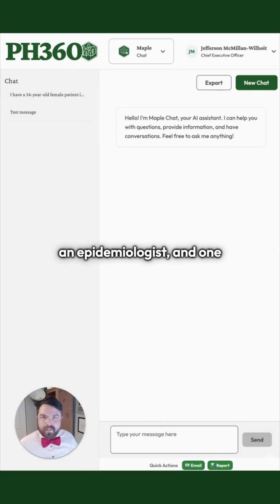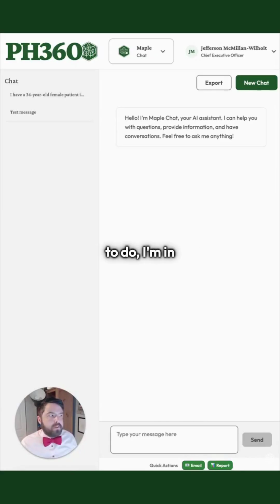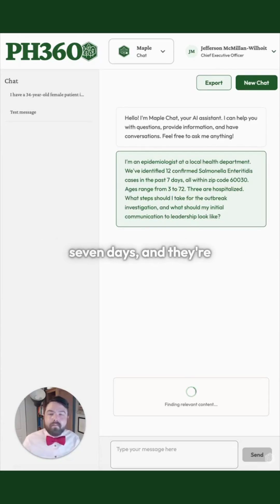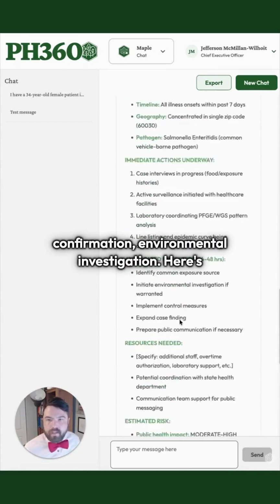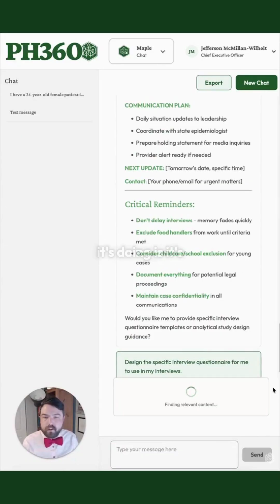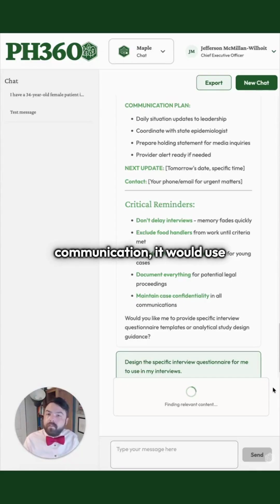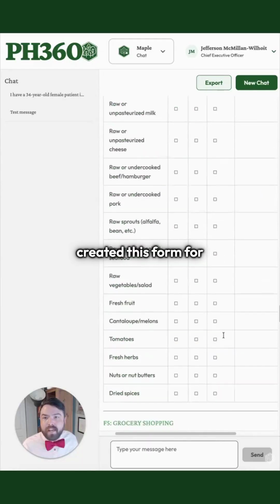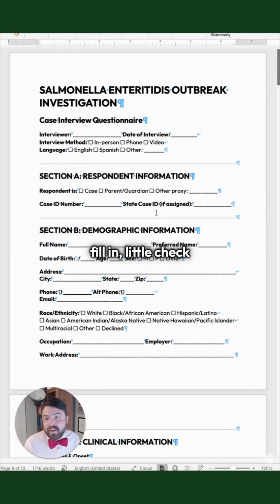PH360 AI for Public Health | Epi Forms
Watch Jefferson McMillan-Wilhoit, CEO of F&T Labs, turn a 2-hour epidemiological investigation prep task into 5 minutes using PH360, the AI platform built for governmental public health departments.

In this demo, Jefferson walks through a real-world Salmonella outbreak scenario (12 confirmed cases, 3 hospitalized) and uses PH360's Maple Chat to generate an immediate outbreak response action plan, a leadership communication draft, and a fully formatted epidemiological interview questionnaire that pastes directly into Microsoft Word with tables, checkboxes, and proper formatting intact.

If you work in communicable disease investigation, outbreak response, or epidemiology at a local or state health department, this video shows exactly how AI tools designed for public health can eliminate hours of manual research and form creation so you can focus on protecting your community.

Jefferson also explains how PH360's Oak app lets health departments apply their own state or local communicable disease manuals instead of relying solely on CDC national standards, giving epidemiologists AI-assisted workflows customized to their jurisdiction.

PH360 is a HIPAA-compliant AI platform purpose-built for governmental public health. It includes built-in guardrails for PHI and PII, draws from authoritative sources like the CDC, and supports public health professionals whether epidemiology is their full-time role or one-eighth of their job.

⏱️ Timestamps
0:00 Intro — The 2-hour problem
0:20 What PH360 Maple can do
0:45 Demo starts — entering the outbreak scenario
1:10 Maple generates the investigation action plan
2:15 Immediate steps + leadership communication
2:45 Asking Maple to design the interview questionnaire
3:30 How Oak app extends this with local rules
4:10 Maple returns the completed form
4:35 Copy to Word — fully formatted output
5:20 Recap — 2 hours → 5 minutes
5:40 Outro